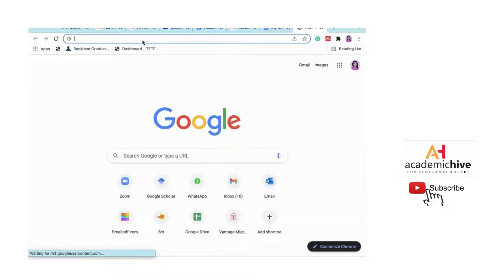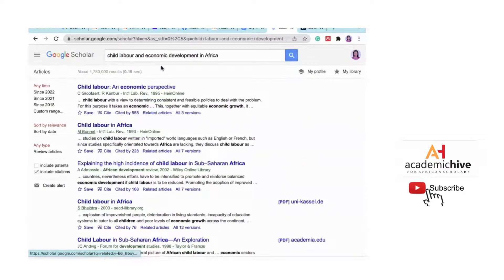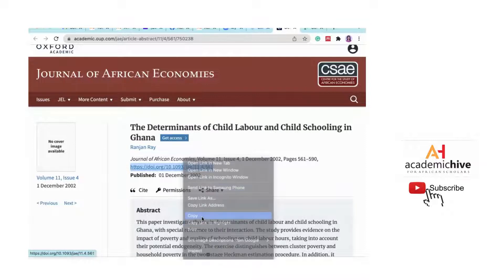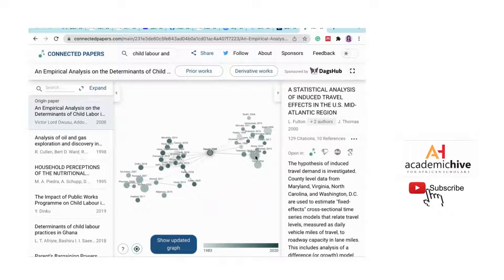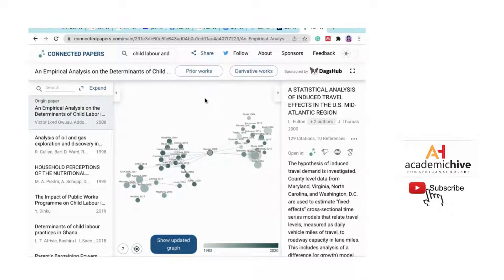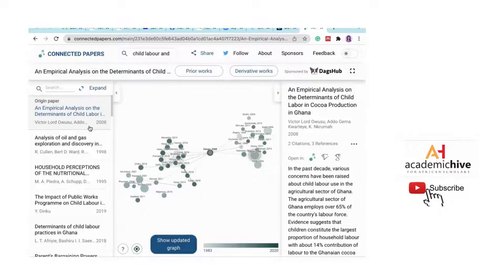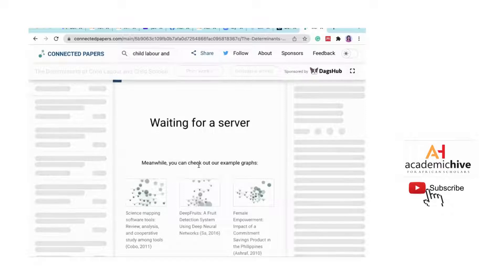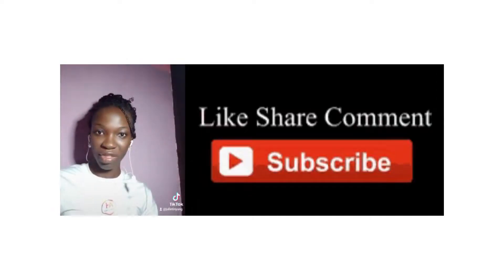Literature Search Hack: Connected Papers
Connected Papers is a one-of-a-kind visual tool that assists researchers and applied scientists in finding and exploring papers relevant to their subject.

In this video, I demonstrate the process. Learn how to save literature search time by using Connected Papers.

Scholarly love ❤️
Juliet Inyang